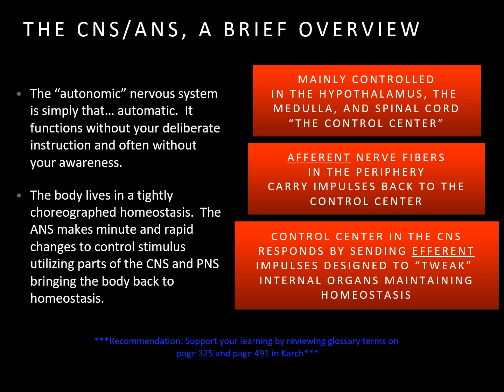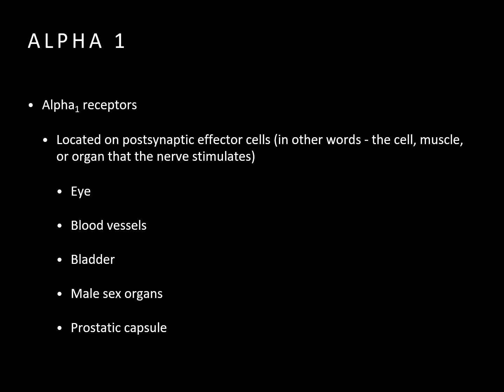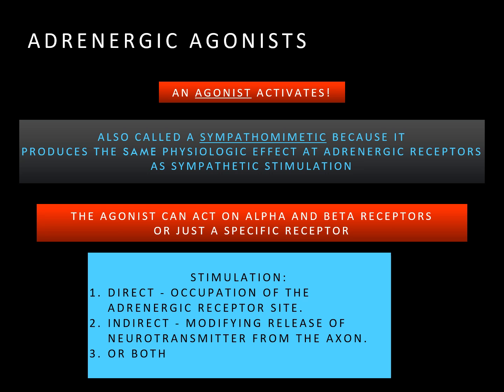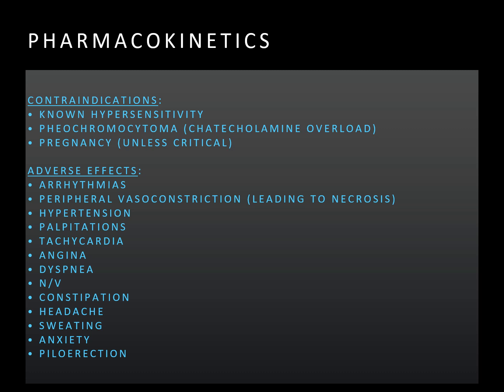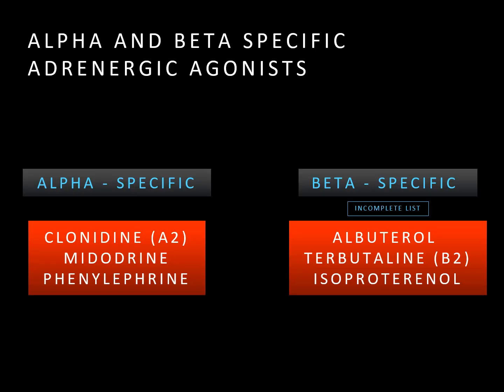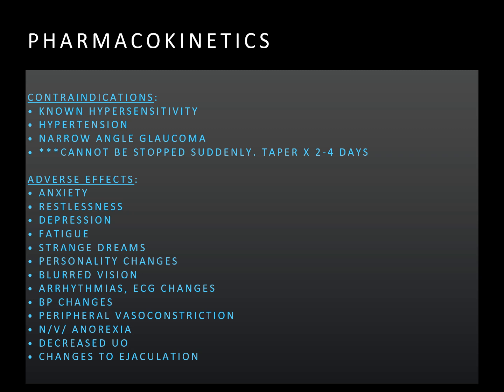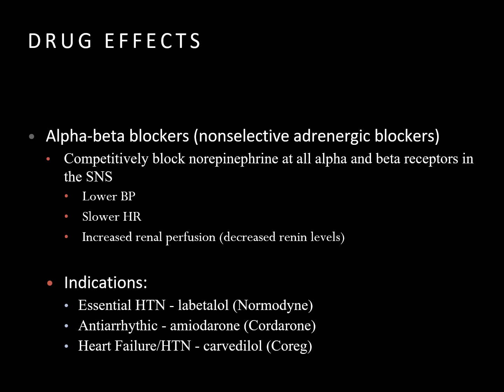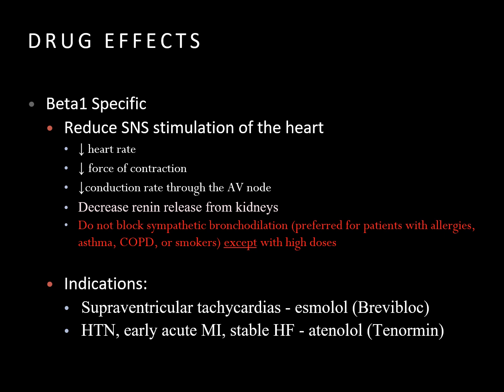NRSG 305 SNS PPT